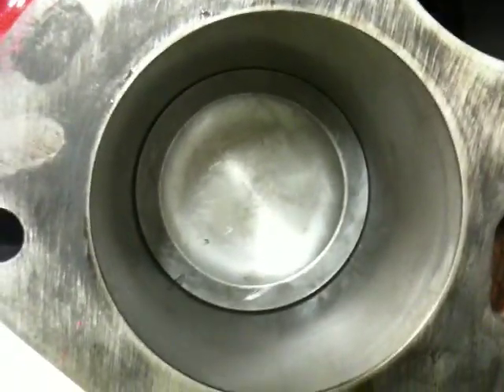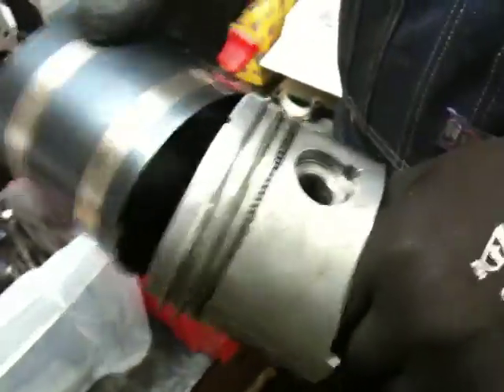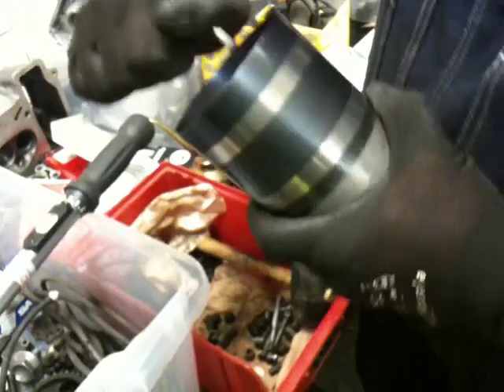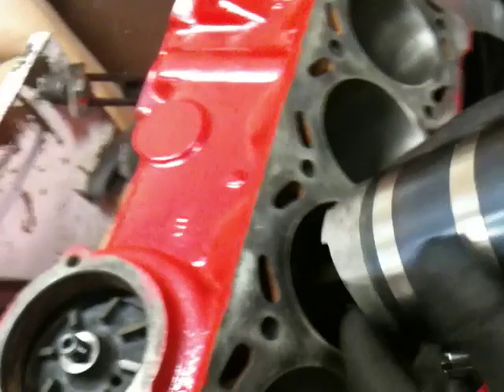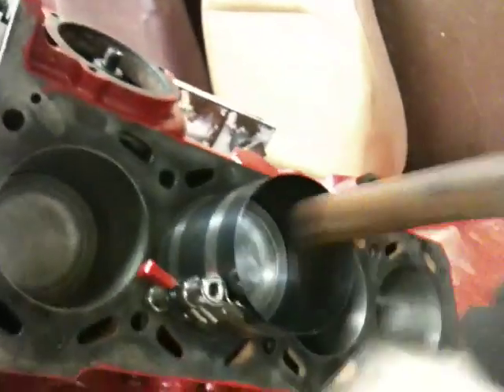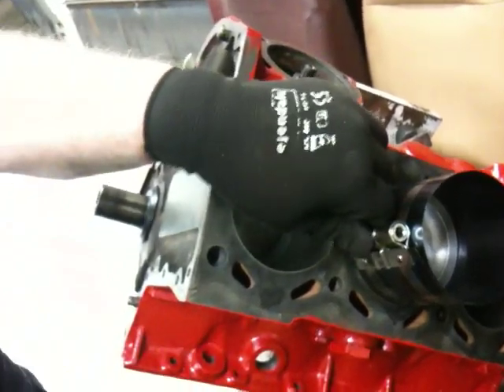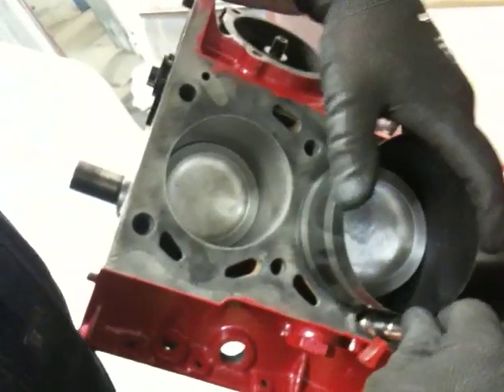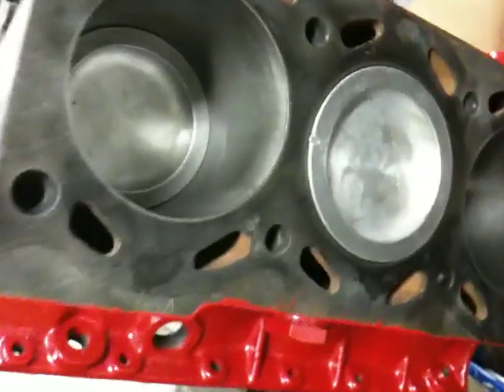Inserting pistons in SAAB 99 Turbo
A instructional video how to insert pistons